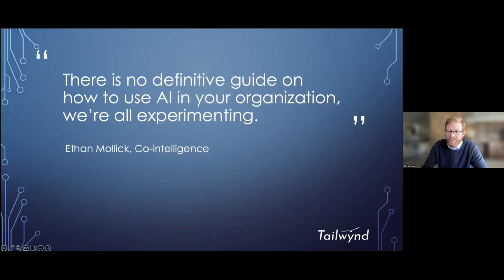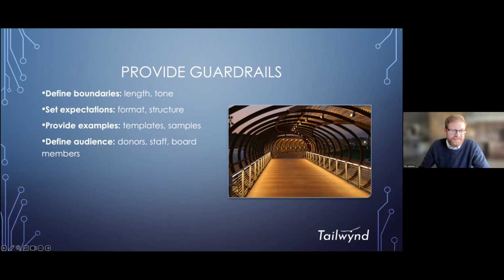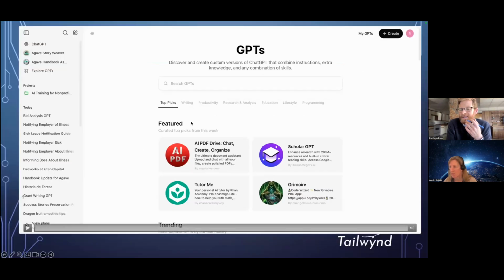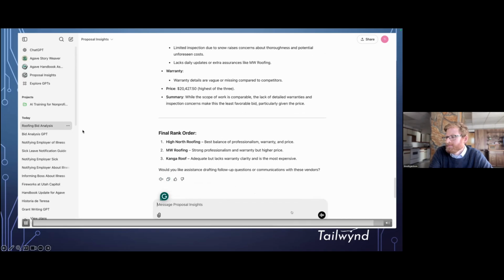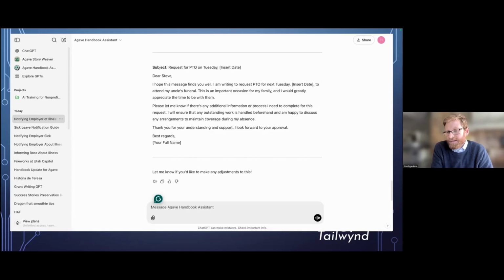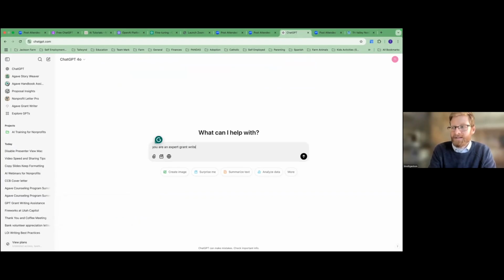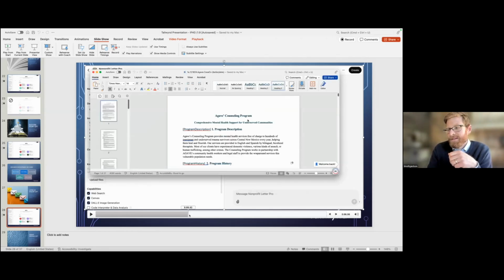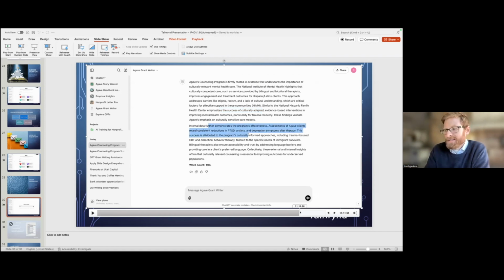TVNPA Presents "AI for Nonprofits: Crafting Custom Solutions with ChatGPT" Presented By Tim Jackson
AI for Nonprofits: Crafting Custom Solutions with ChatGPT

Join Tim Jackson for an engaging 1-hour training session on harnessing custom AI solutions to enhance nonprofit operations. This webinar will explore current uses of AI in the nonprofit sector and focus on training custom GPTs within ChatGPT using your organization's unique content, rather than relying solely on the general knowledge of the LLM. Learn how these tailored tools can create authentic and precise responses, enhancing tasks like grant writing and reporting, communications and engagement, and certain HR functions. The session will include an interactive Q&A to address your specific questions and needs.

Tim Jackson brings over 20 years of nonprofit leadership experience, including serving as CEO of two United Way organizations where he drove 300% growth. With firsthand knowledge of the challenges nonprofits face—limited resources, heavy administrative demands, and the need for sustainable growth—Tim launched Tailwynd to provide expert consulting paired with innovative, AI-driven solutions. His mission is to help nonprofits be early adopters in leveraging AI to automate tedious tasks and free up precious staff time to achieve greater community impact. Based in Ogden, Utah, Tim enjoys life on a small hobby farm with his wife and four children.